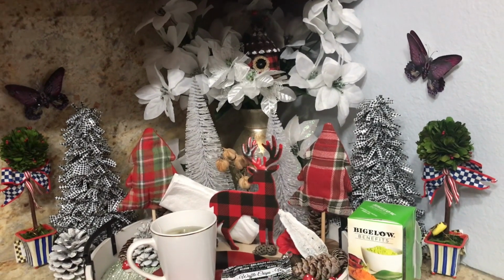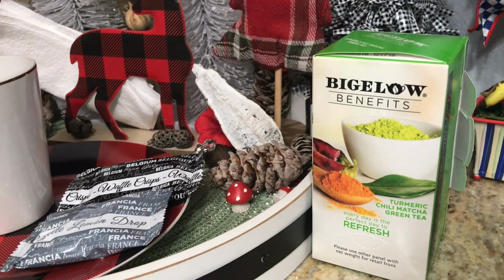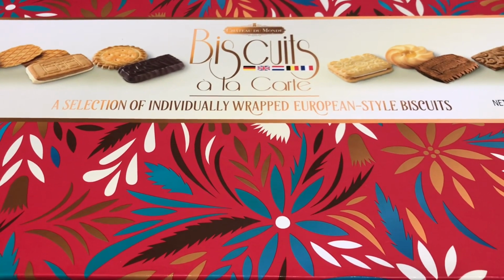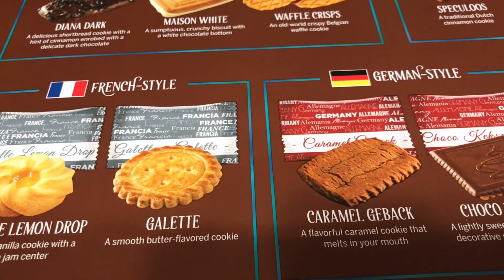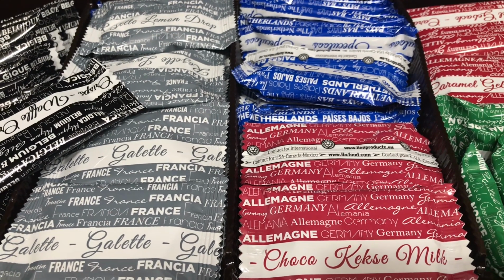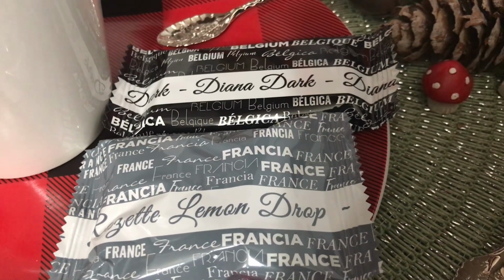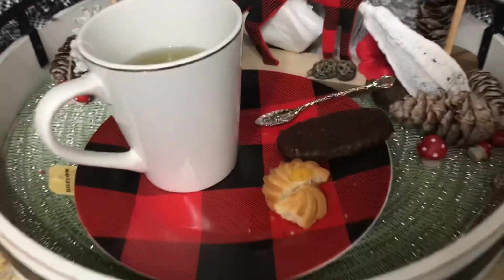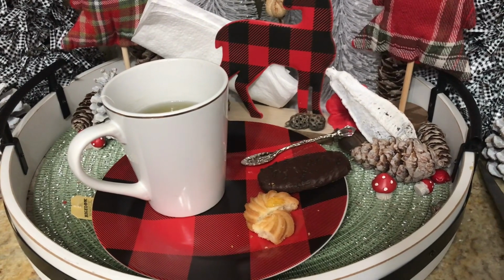Tea Tuesday/My Grandson Wedding/Grandma Sandy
Hi To all My Family and Friends Today Grandma Sandy Is joining in with Tea Tuesday. I am going to be sharing my grandson’s wedding with you. I hope you enjoy the wedding dance with my new granddaughter’s father and my grandson with his mother. We will have the last installment up tonight. We join in every Tuesday with two awesome friends for￼ Tea Tuesday Life with￼ Patti and Kathy’s Favorite￼ Things. They are both awesome channels if you’re not already following them please come over and check them out and don’t forget to check out the playlist we have a lots of great creators to join in every week. Hugs and kisses from grandma Sandy and Debbie.

Our channel is designed for anyone interested Tea Tuesday Tablescape Tuesday, art, gardening, home decor, shopping, savings, prepping the pantry, inspirational talks, shout outs, DIY projects or anything else we come up with.